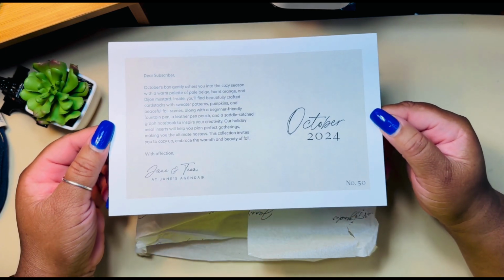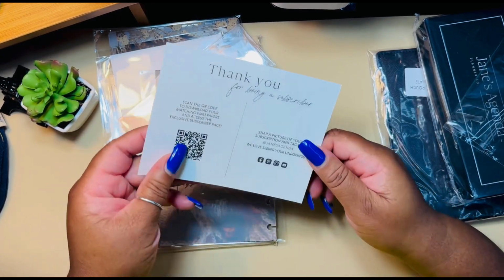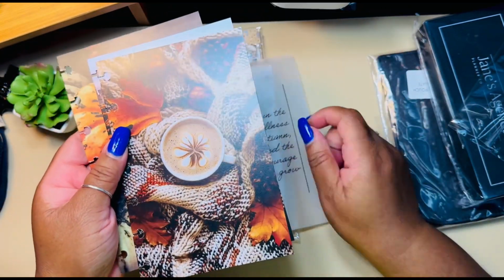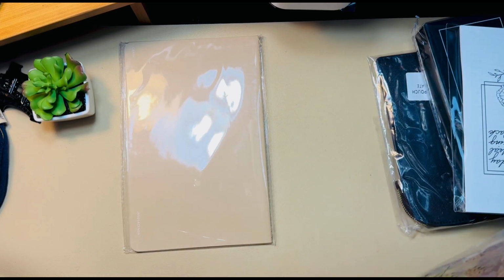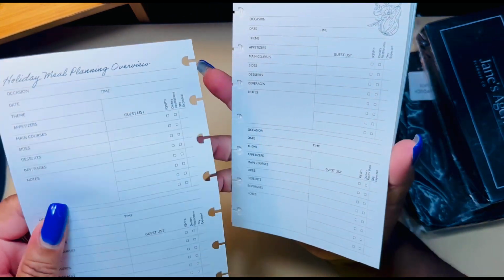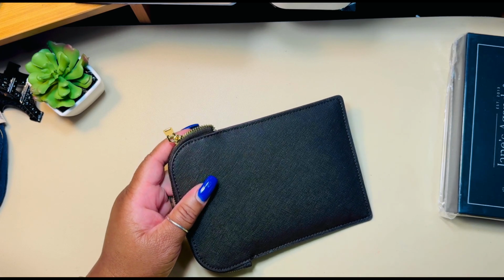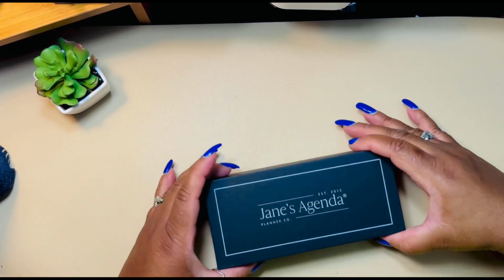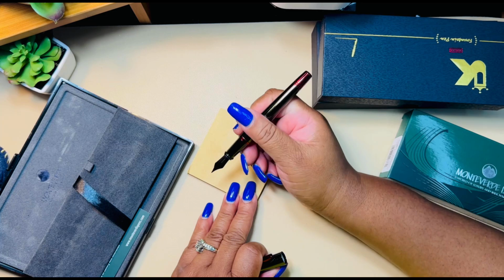Jane’s Agenda Deluxe Subscription Box: October 2024